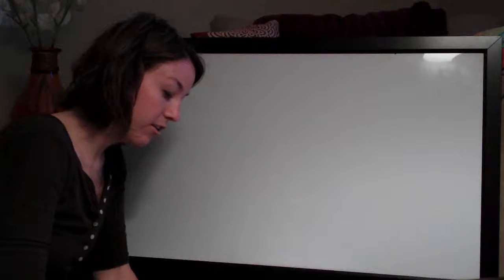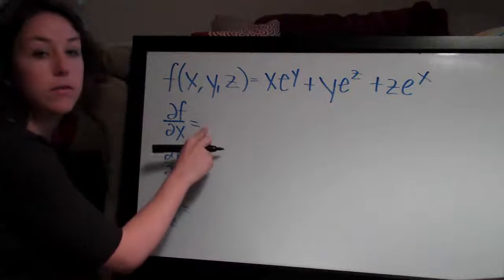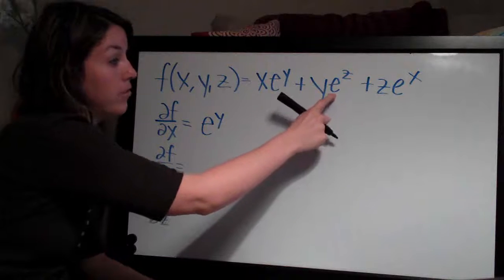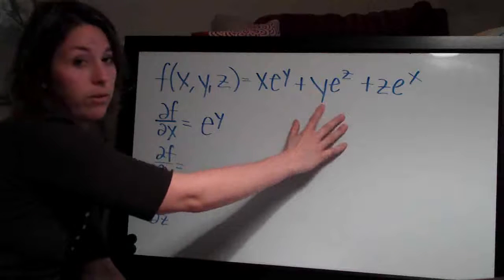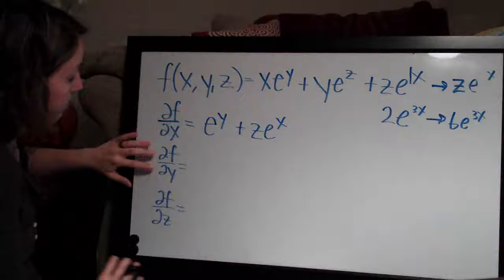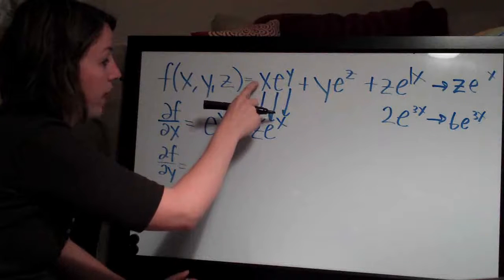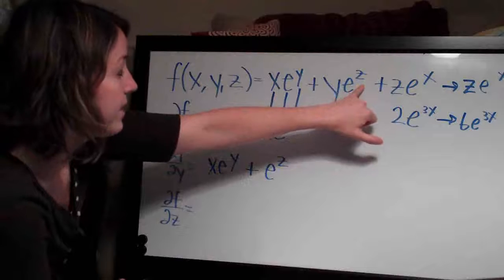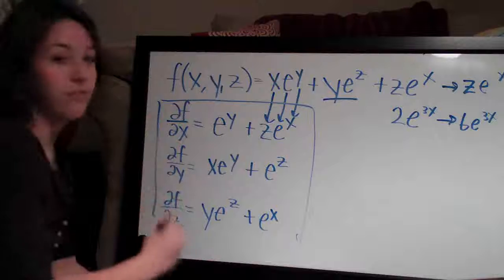Partial Derivatives Example 3 (KristaKingMath)